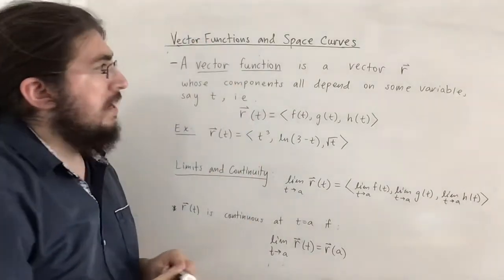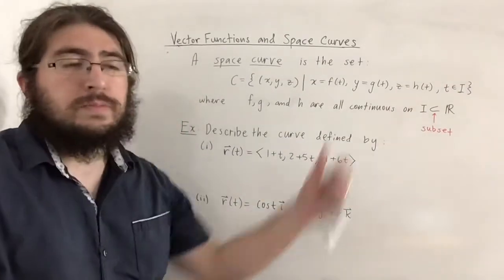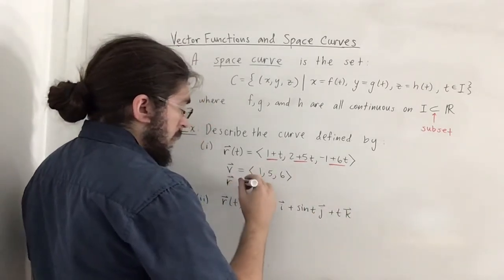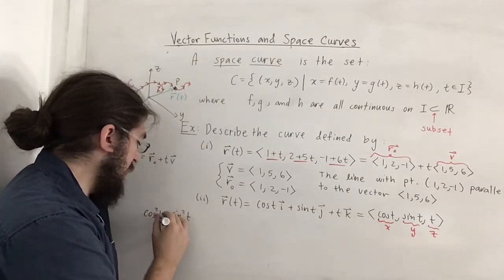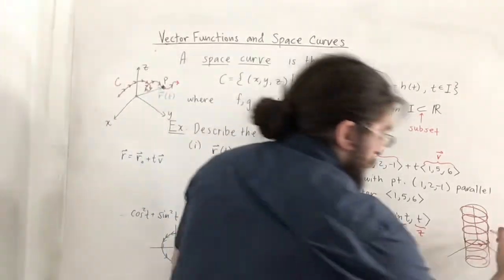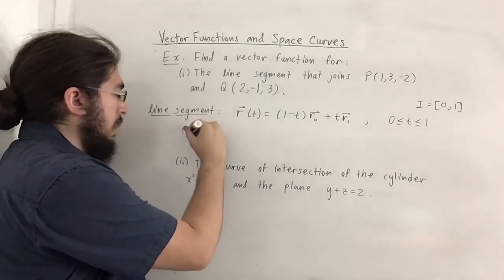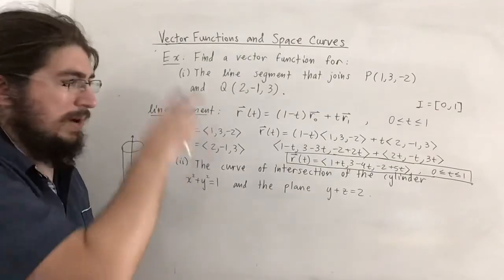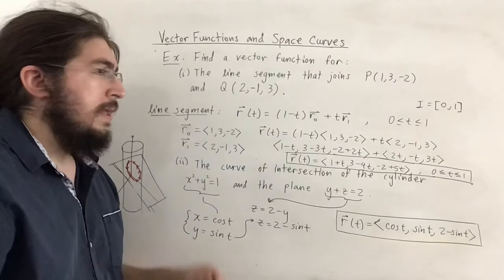Vector Functions and Space Curves